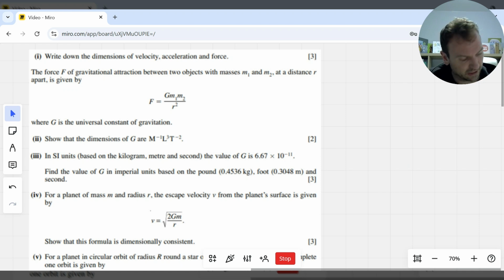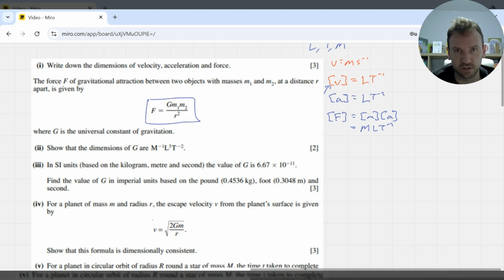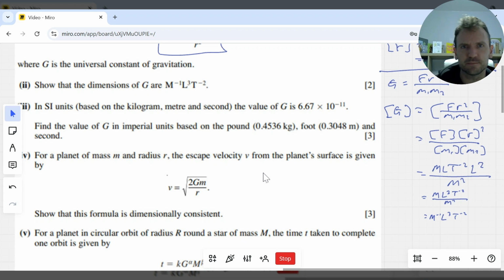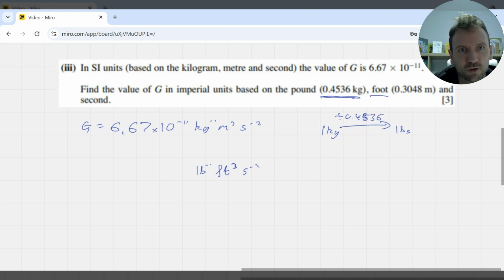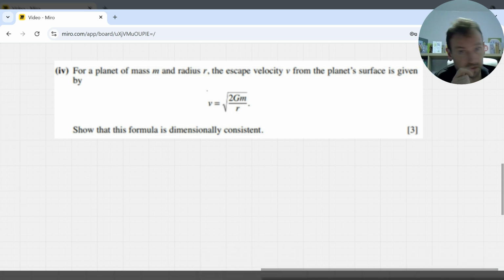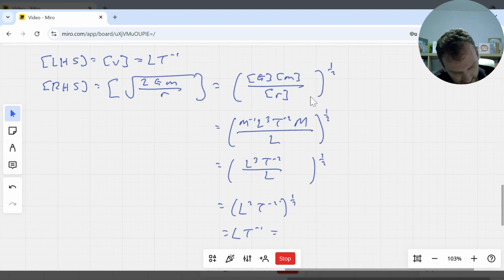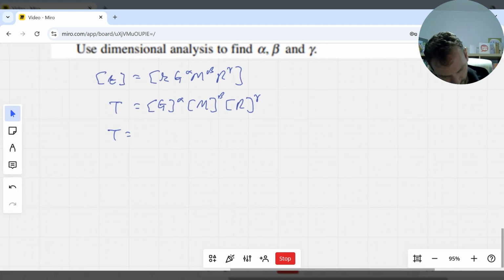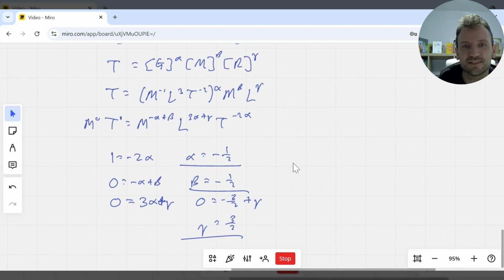Mechanics Minor - Dimensional Analysis Worked Example (A Level Further Maths)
Examples of how to apply dimensional analysis for A Level Further Mechanics.